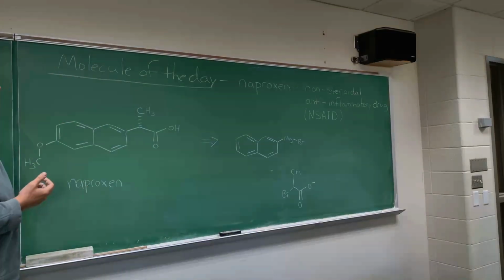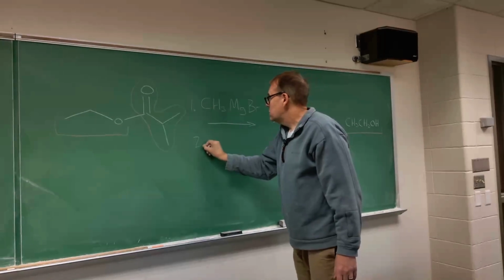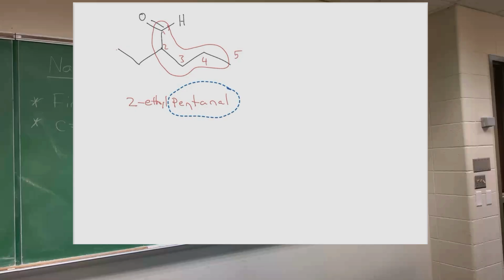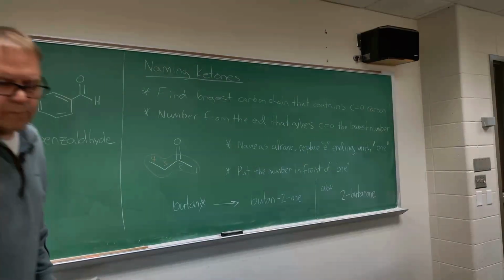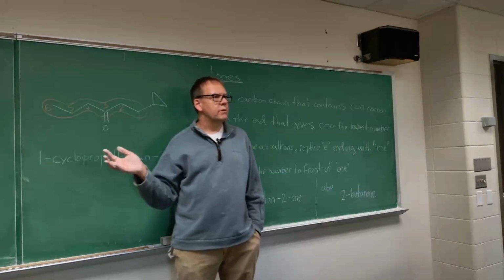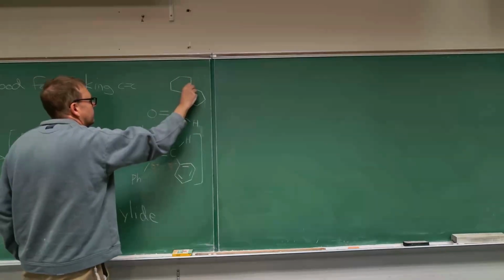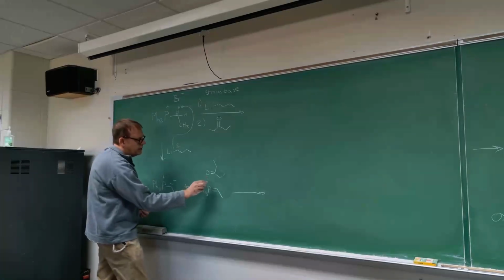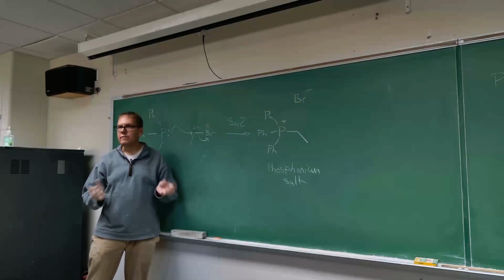CHEM 335 Lecture 11-17-25 Covering aldehyde & ketone structure, naming, and the Wittig reaction